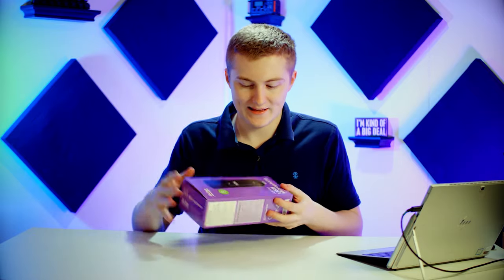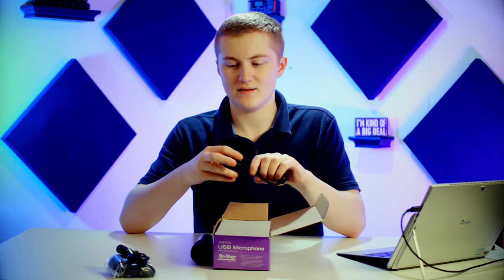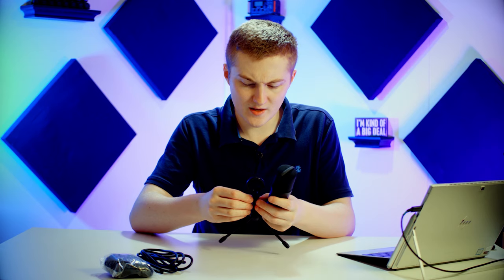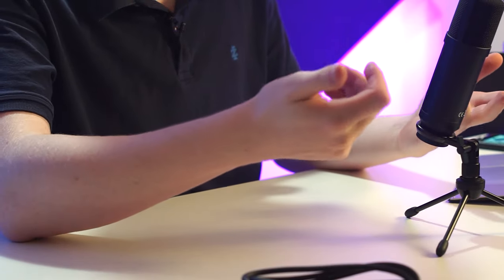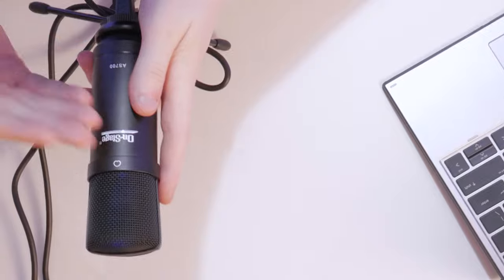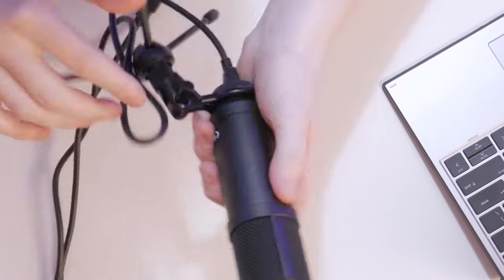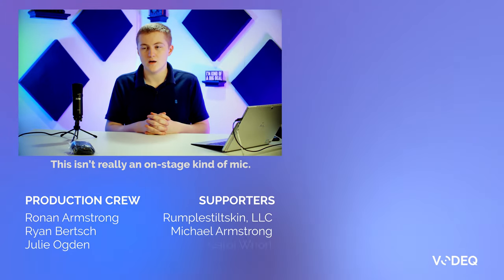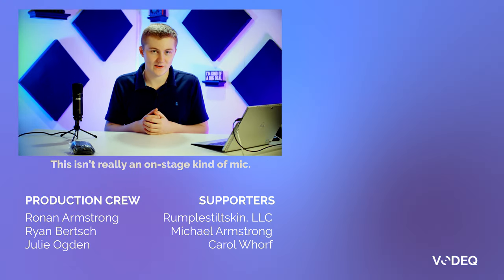$65 of Value / On Stage AS700 Unboxing & First Look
At $65, the On Stage AS700 is one of the most affordable USB microphones on the market, but is it any good?

Equipment Used:
Cameras:
 - Z Cam E2
 - Panasonic G7
 - Sony A6400
Lenses:
 - Vintage Russian
 - Panasonic 25mm f/1.8
Audio:
 - Sony ECM-55b
 - Oktava MK-012
 - Komplete Audio Interface
Software:
 - DaVinci Resolve
 - After Effects
 - Photoshop
 - Premiere Pro
 - Pro Tools